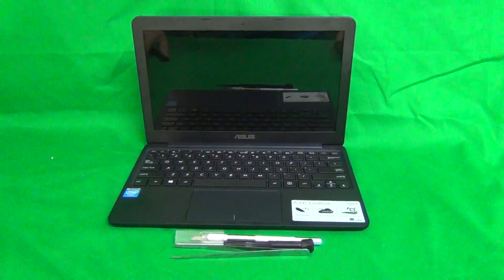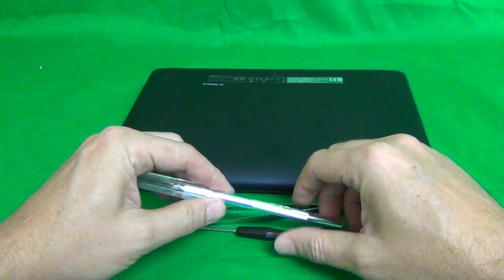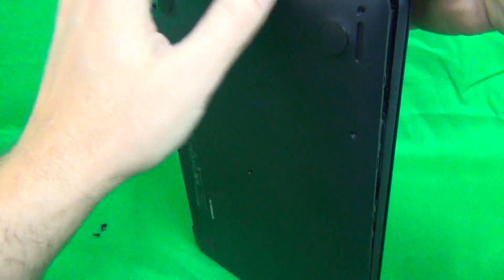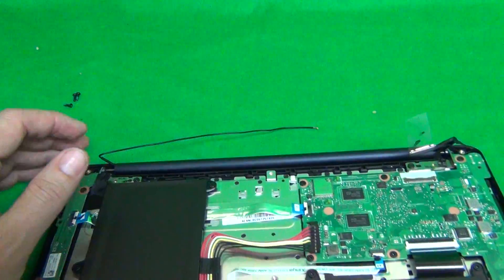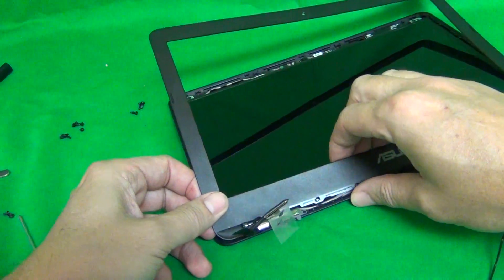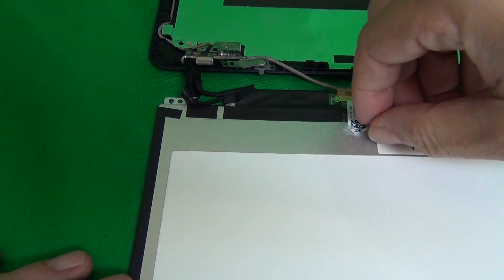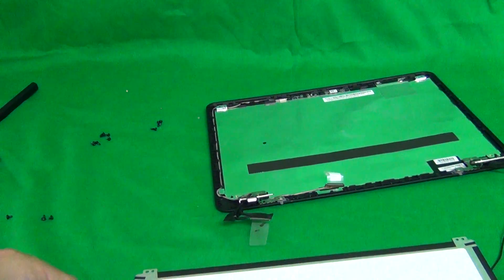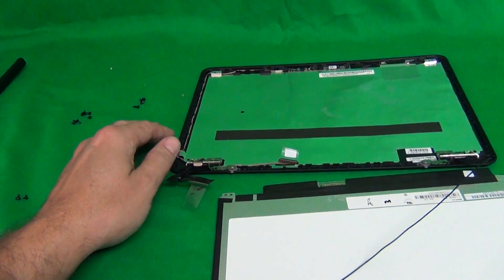ASUS X205TA Laptop Screen Replacement Procedure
Step by step instructions to replace a cracked screen on a ASUS X205TA laptop computer.